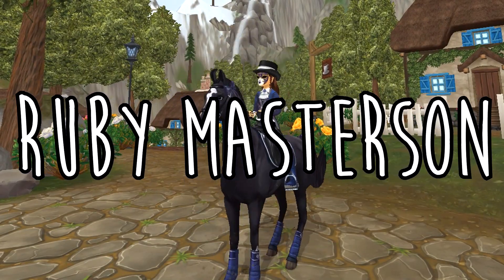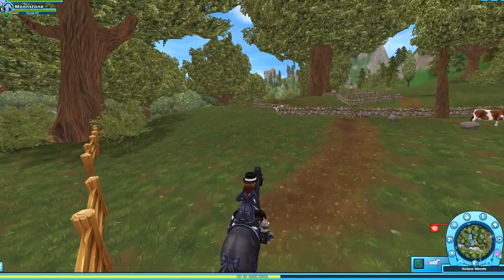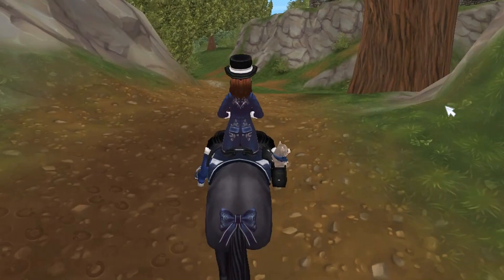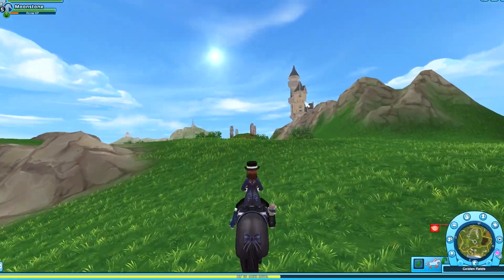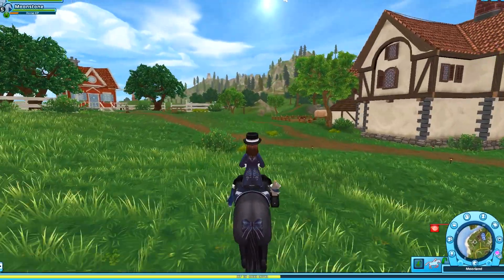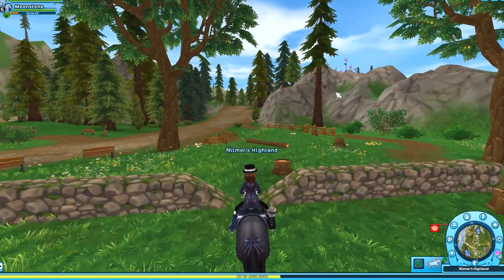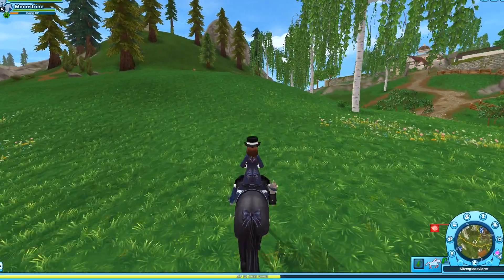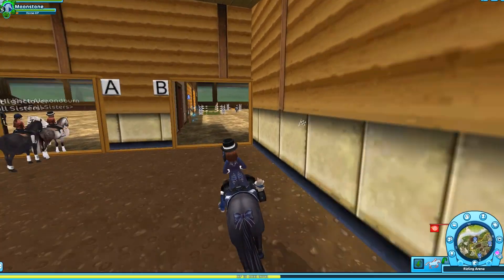UPDATED Friesians?! (SPOILERS) | Star Stable Online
Hey everyone! Today, we'll be discussing the new Friesian models and some of the spoilers that SSO has released so far! Are you excited to see them?

↠ SSO Username - Ruby Masterson
↠ SSO Server - Night Star
↠ Editor/Recorder - Sony Vegas Pro & Bandicam

𝒴𝑜𝓊'𝓇𝑒 𝐵𝑒𝒶𝓊𝓉𝒾𝒻𝓊𝓁! ❤